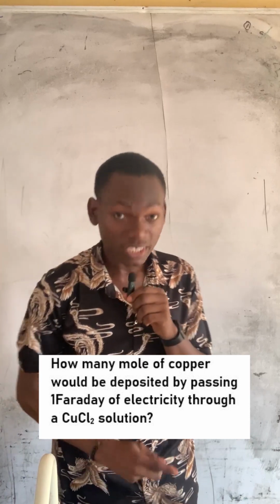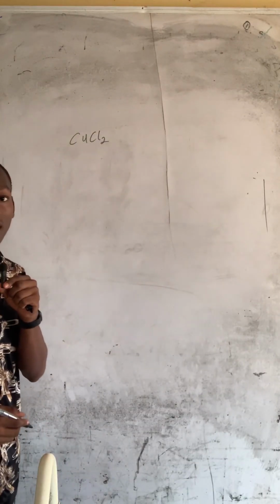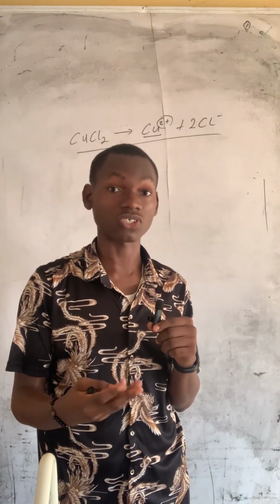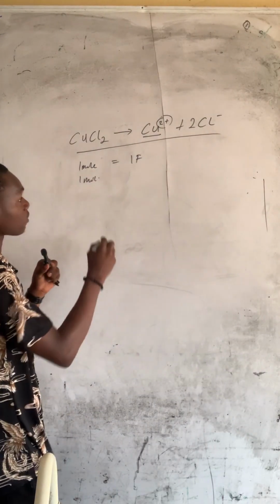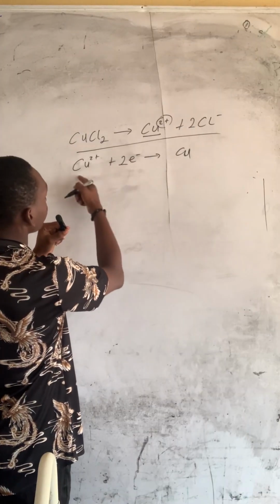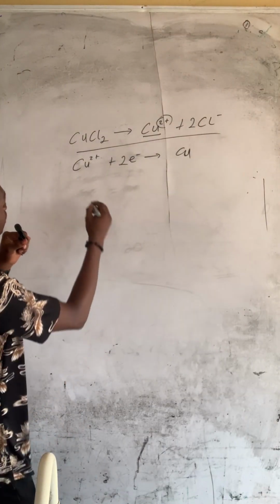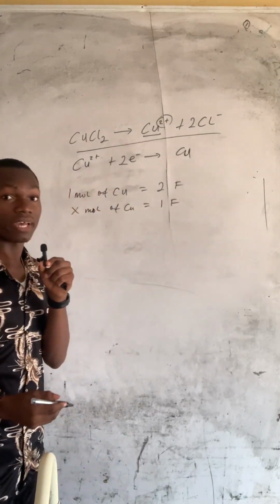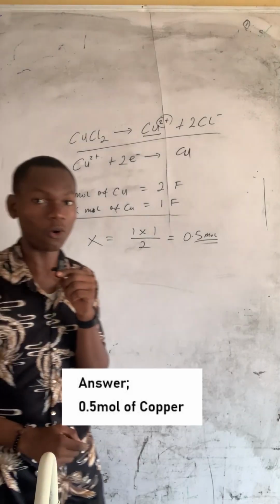How many moles of Cu would be deposited when 1F of electricity was passed through CuCl2 solution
How many moles of copper would be deposited when 1Faradays of electricity was passed through CuCl2 solution